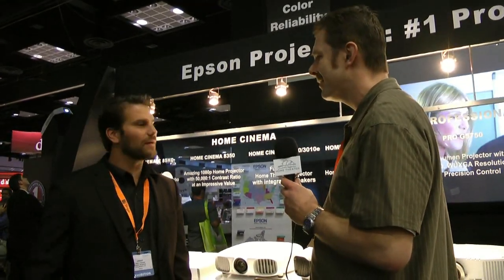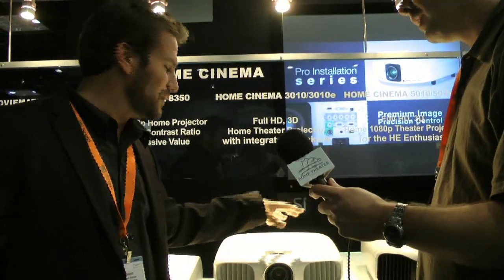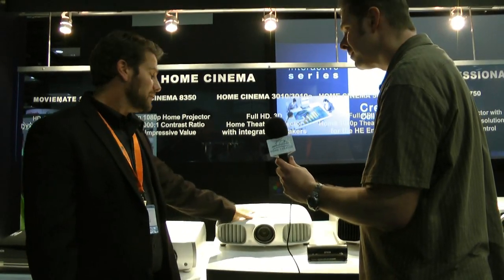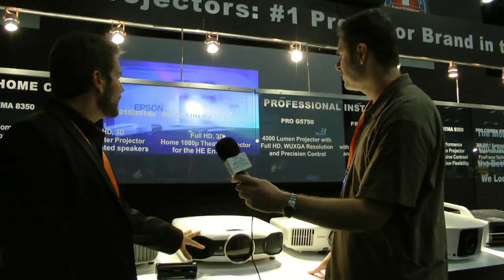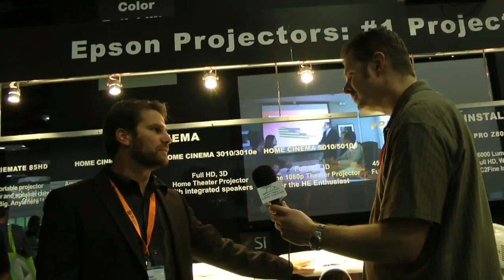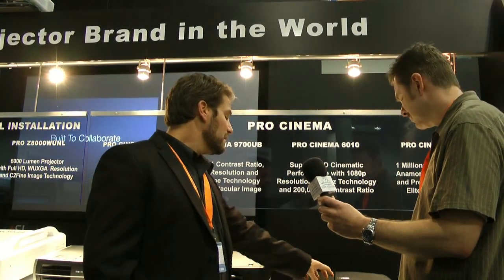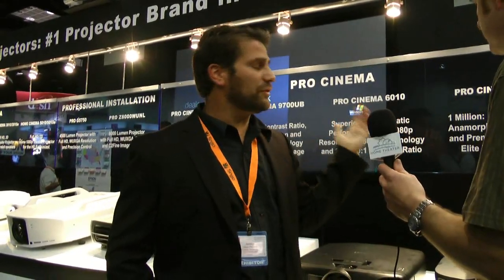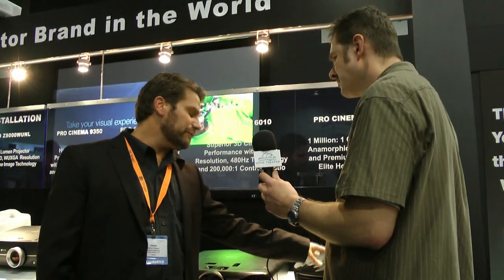2011 CEDIA Expo: See Epson's Newest Projectors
Home Theater Forum talks with Epson's Jason Palmer at 2011 CEDIA EXPO to get an overview of whats new for 2012, including more 3D and their newest 1,000,000:1 contrast ratio LCD on Quartz projector.